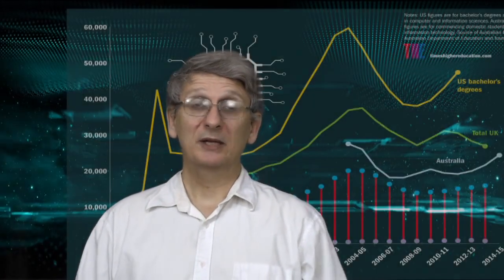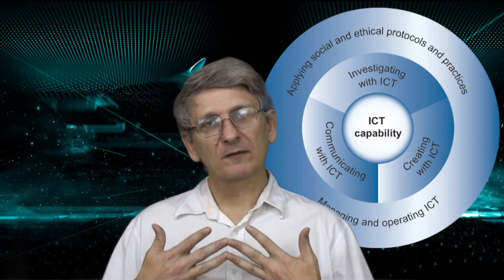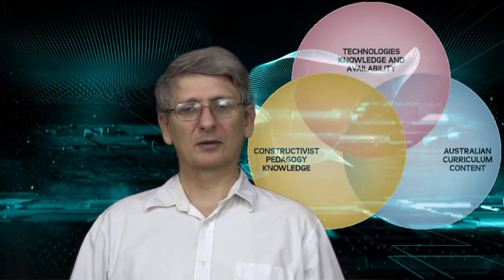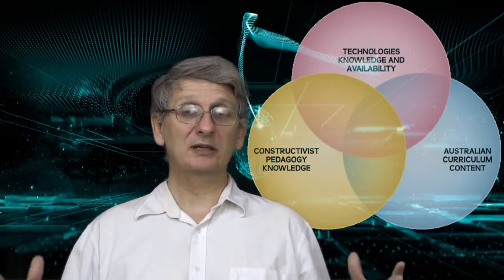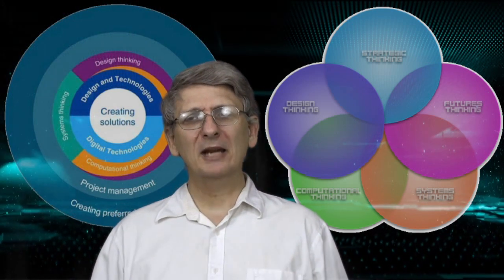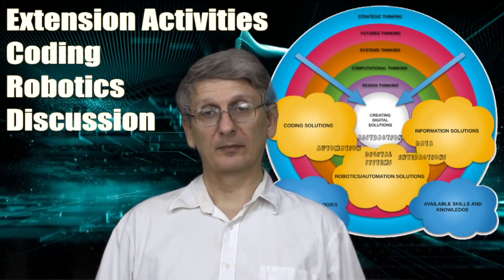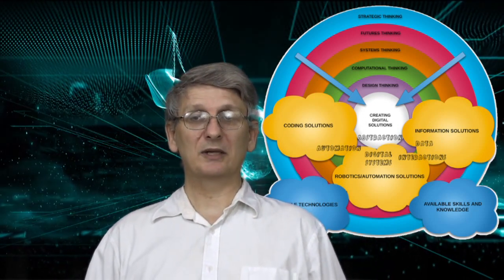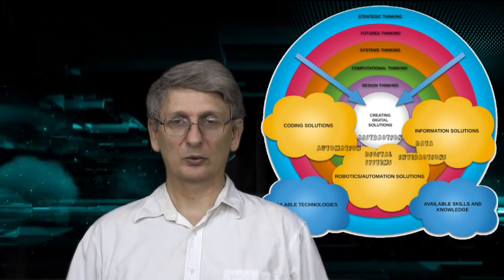2DTM0.1 Introduction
This video is about 2DTM0.1 Introduction